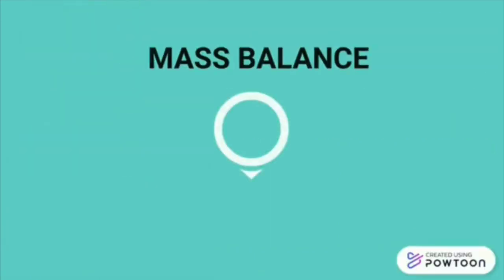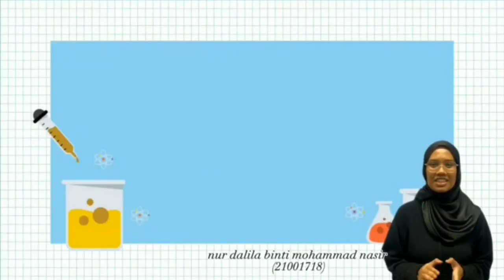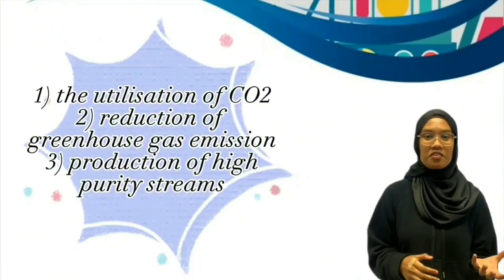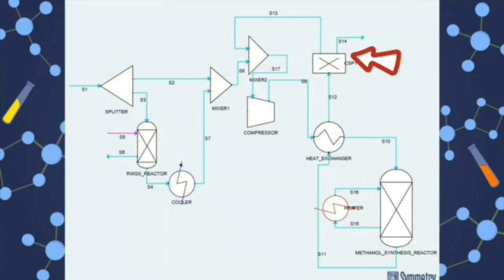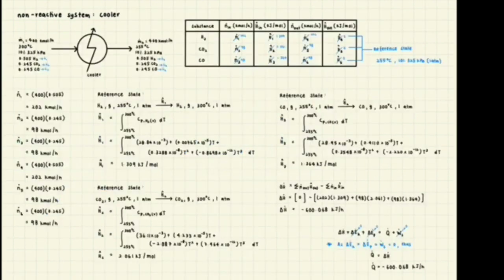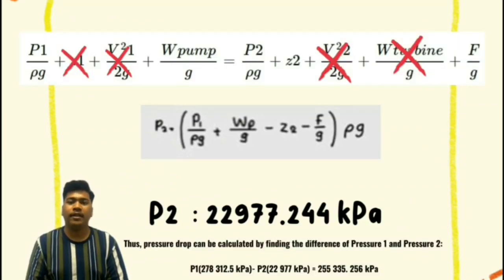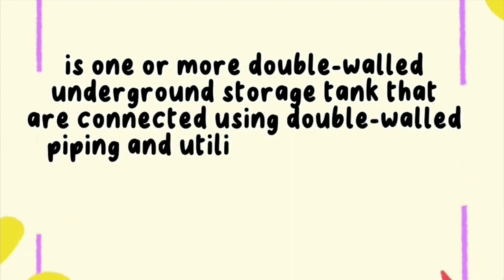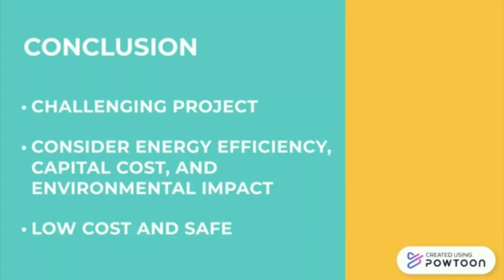Integrated Design Project semester Jan 2023 Group 12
This is IDP video for group 12